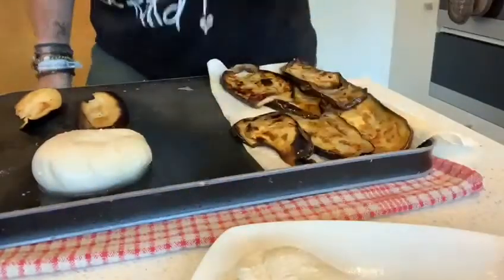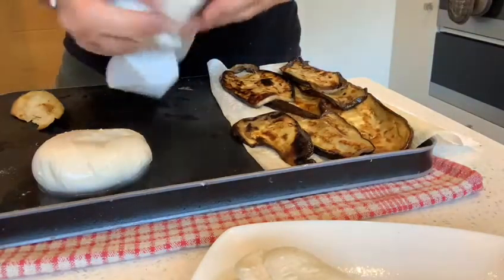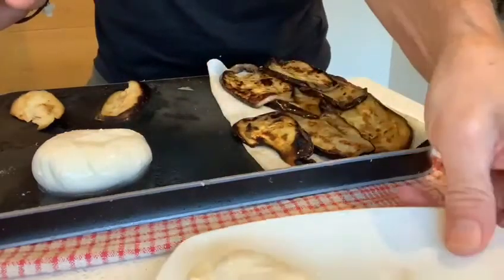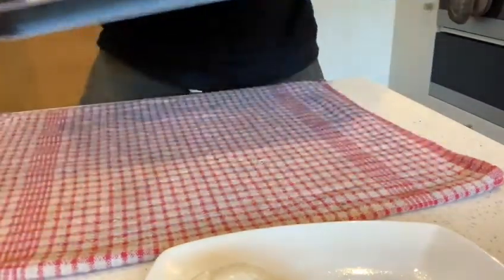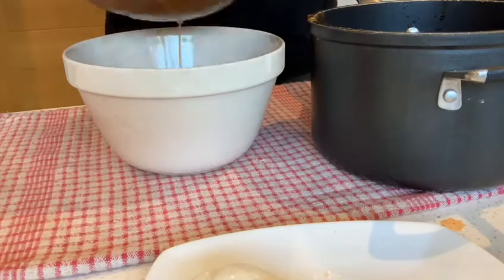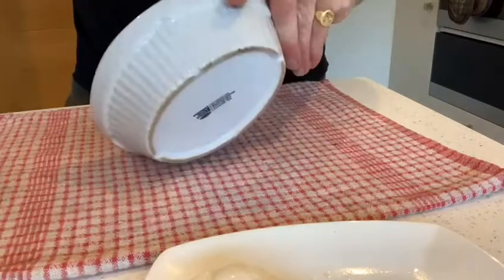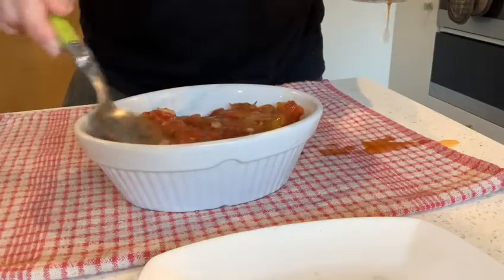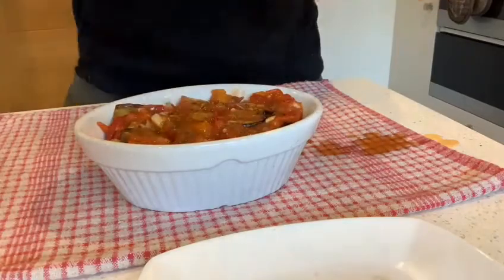How to Make Aubergine Parmigiana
An Italian classic and a great veggie meal in a bowl.